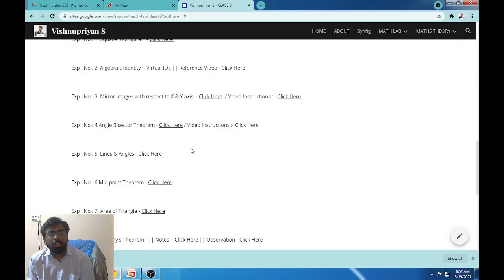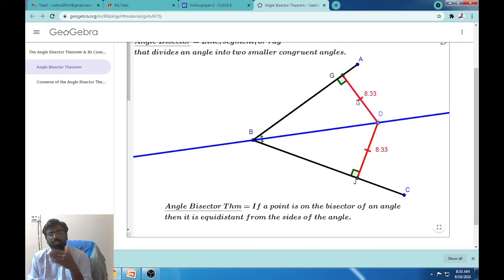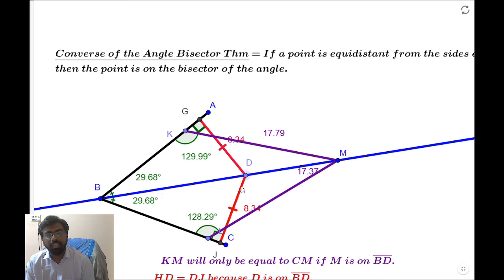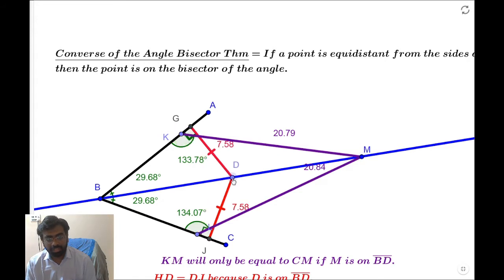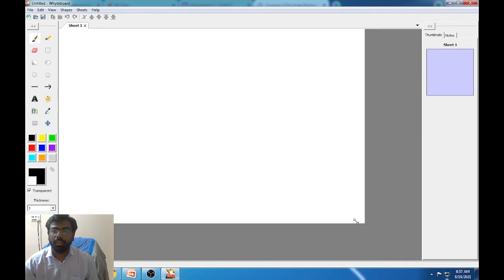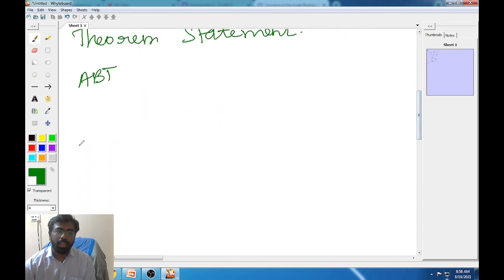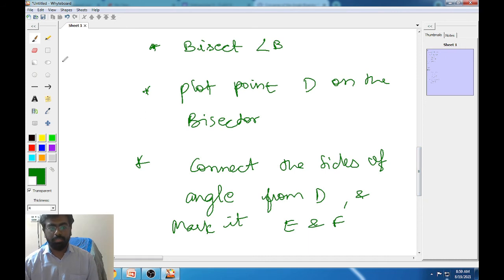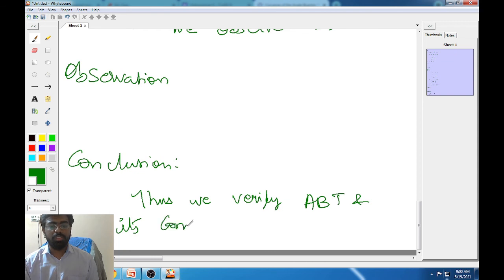Angle Bisector Theorem & Its' Converse Verification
Exp 4 Class 9

Understand the Instructions & perform the activity